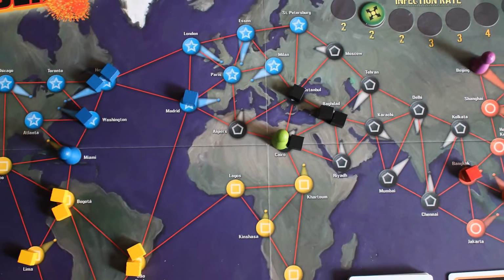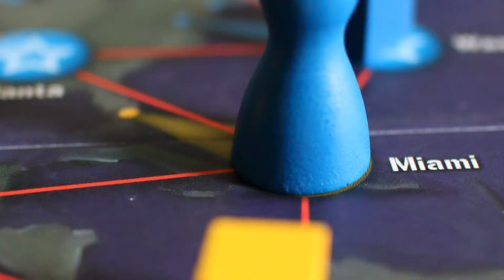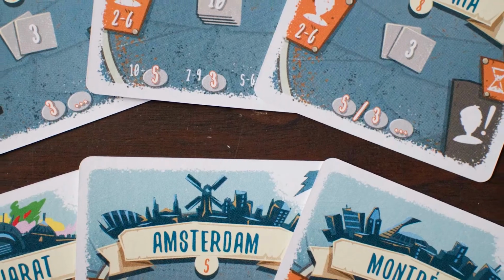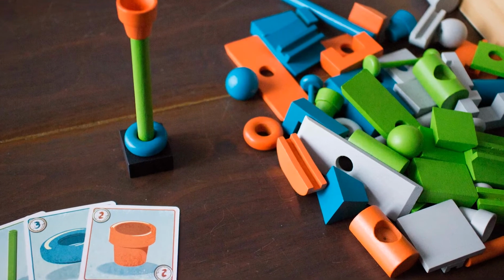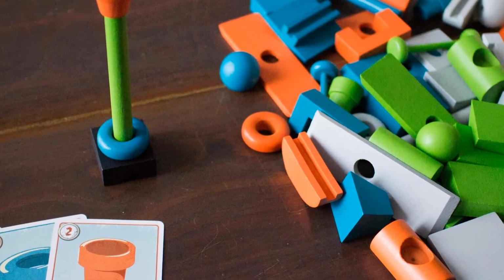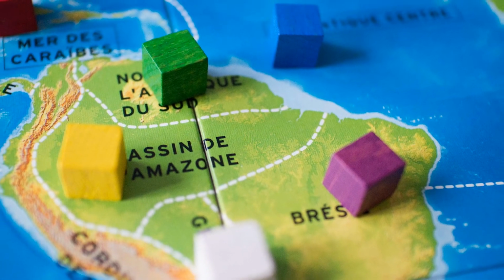3 Games for Studying World Geography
It can be a little dry to learn about where things are in the world. These 3 games can make it so much more fun and memorable.